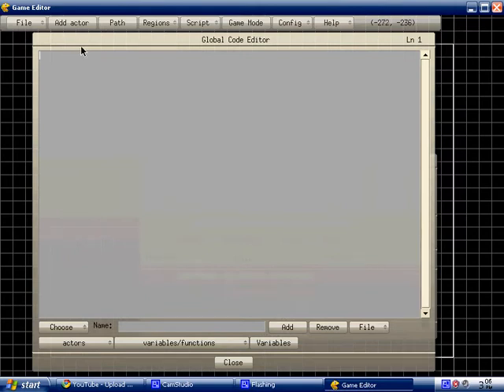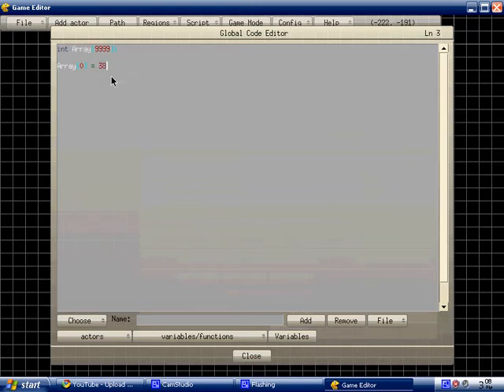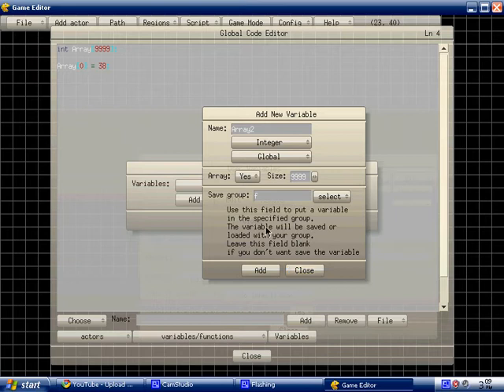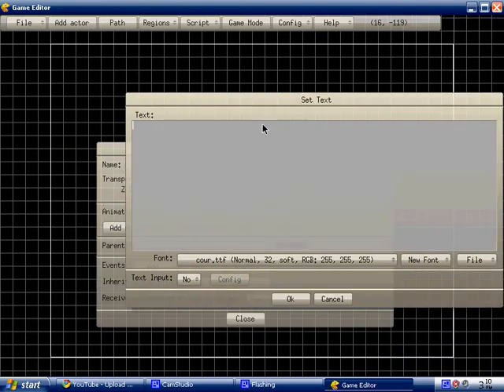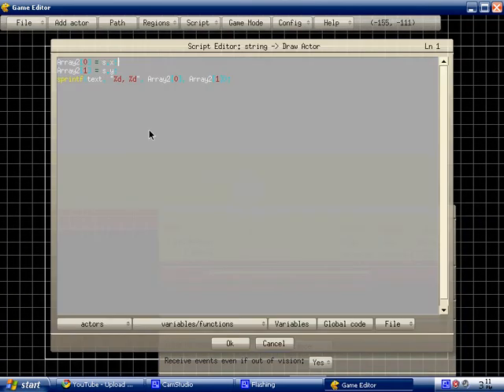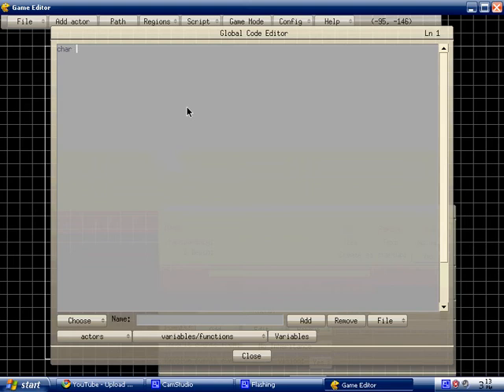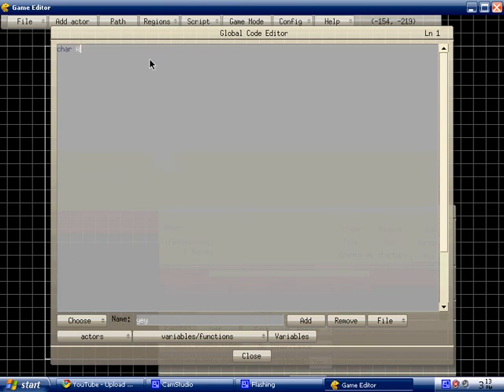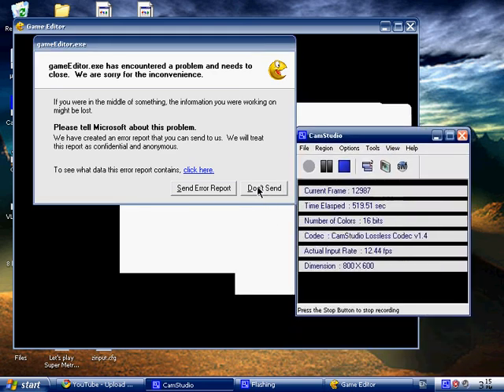Episode 9 - Variables and Arrays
In this episode, we learn what types of variables there are, and we also learn what arrays are :D